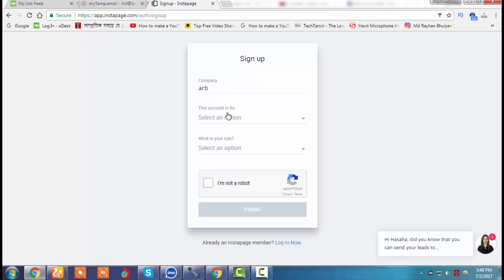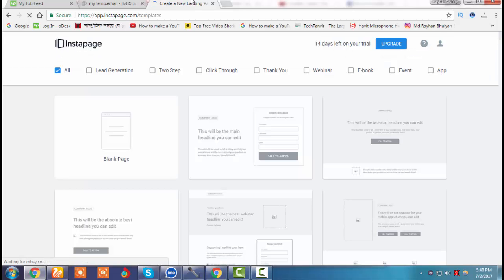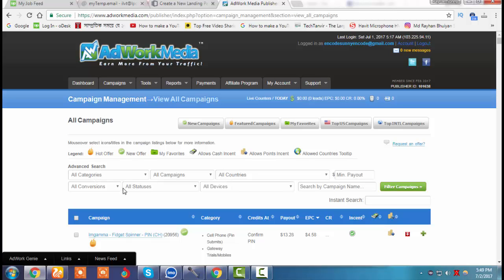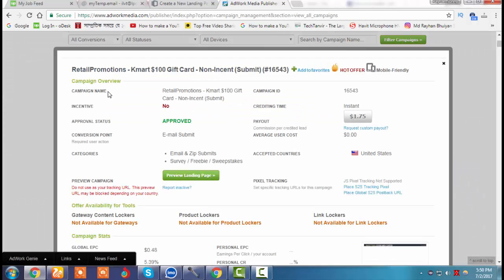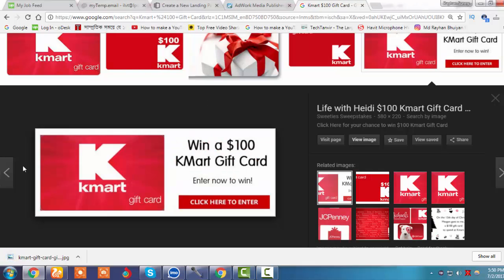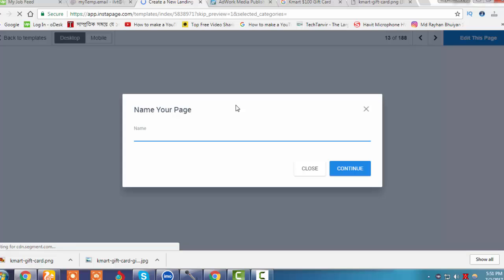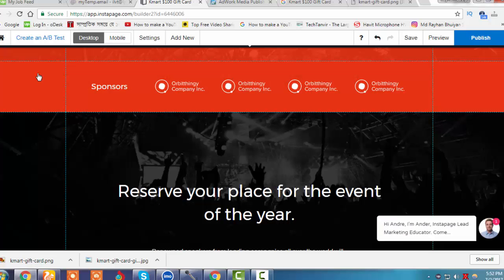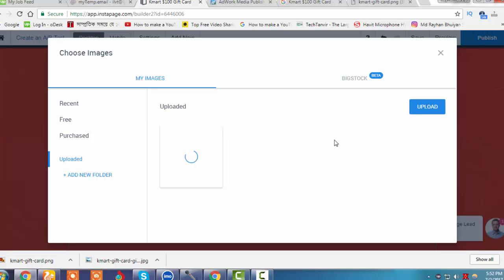How to Create Landing Page for CPA Offers I Instapage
Instapage is The Best Platform for Turning Ad Clicks Into Conversions. The Industry's Only Real Collaboration Tool
Speed up the design review process by allowing account team members and clients to offer feedback and communicate through the platform. Conversion Tested Templates for a Faster Start
No matter what industry you’re in, our ever-growing collection of templates offers your business a way to truly stand out, improve conversions, and generate leads.
Design Beautiful Pages That Convert
The Instapage Landing Page Builder conforms to your needs, not the other way around. Take inspiration from hundreds of industry specific templates, start from scratch, or import your own templates; limitless design possibilities are yours.